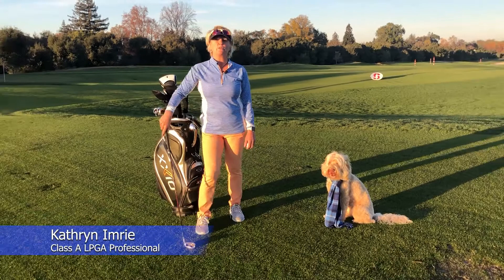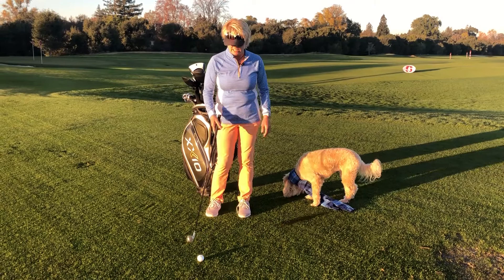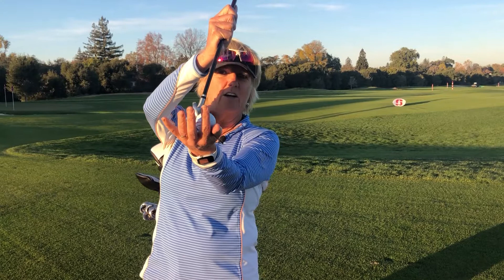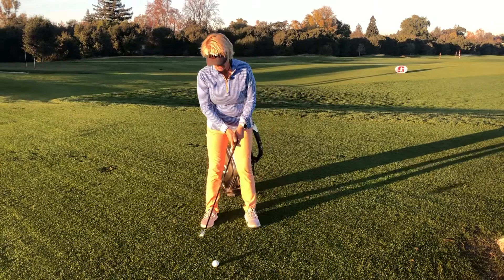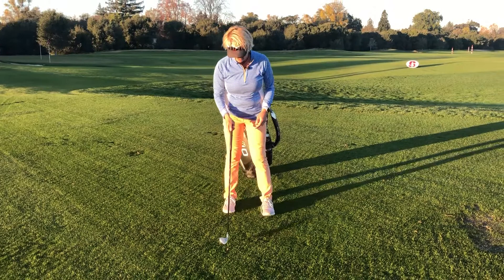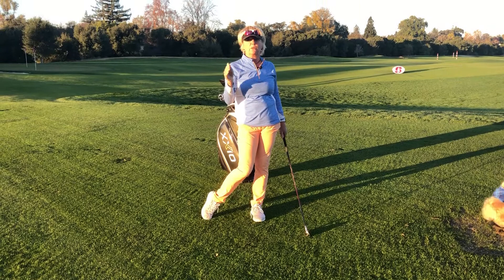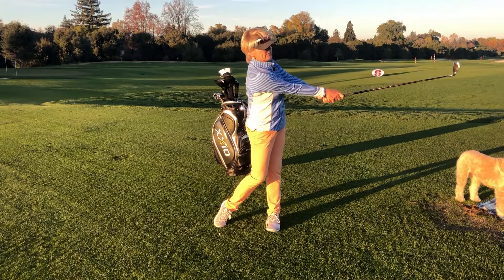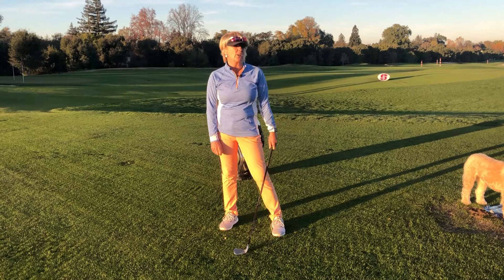Impact Drill with Kathryn Imrie